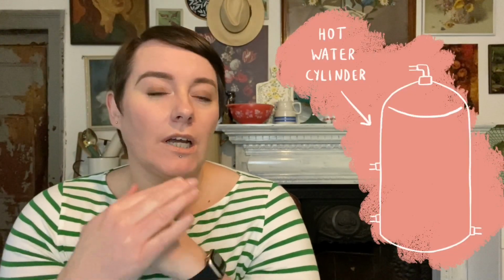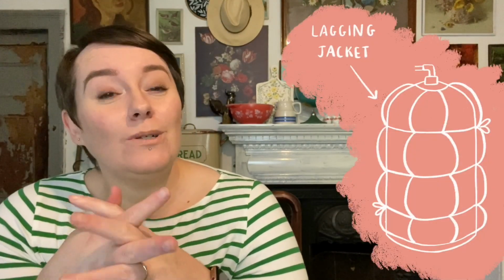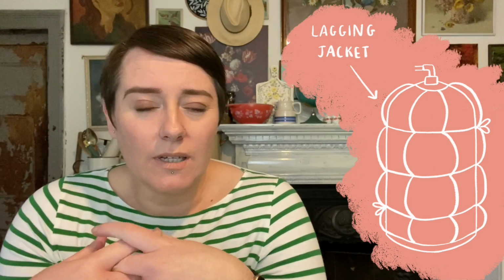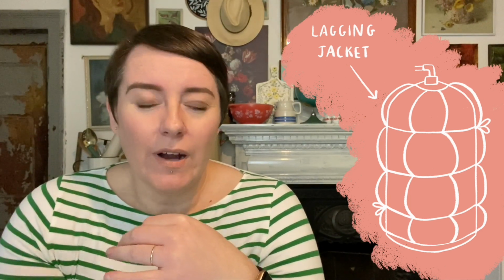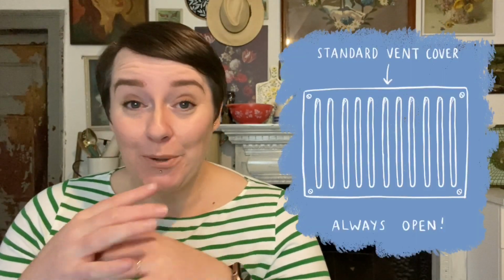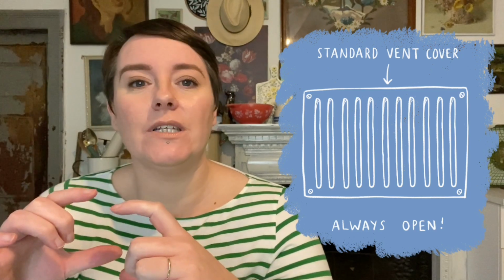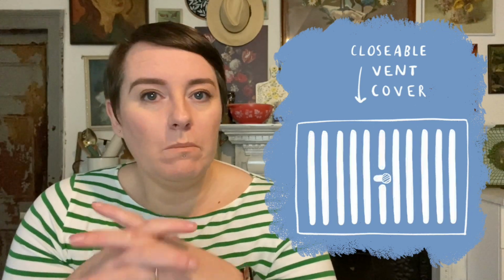3 Cheapest Energy Efficiency Upgrades. Under €20!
Energy Efficiency Ain't Cheap! So what do you do if you're broke but you also have a little bit of a conscience about saving energy? Here are three changes you can make right now that are very affordable but still hugely beneficial! I'm placing links below to each of the products.

If you're still looking for your own cheap irish home, then sign up for my weekly property digest here & get my top 20 recommendations of new properties on the market each week